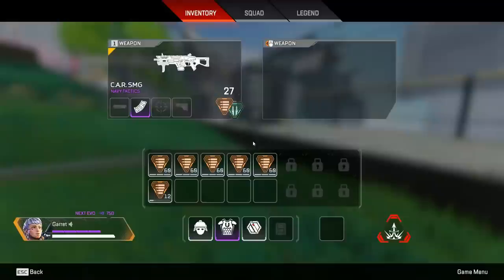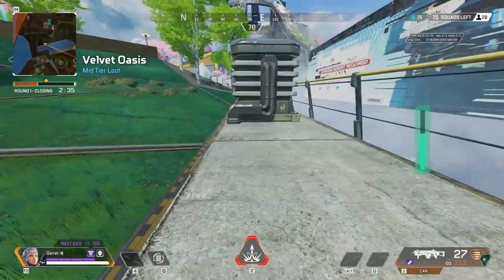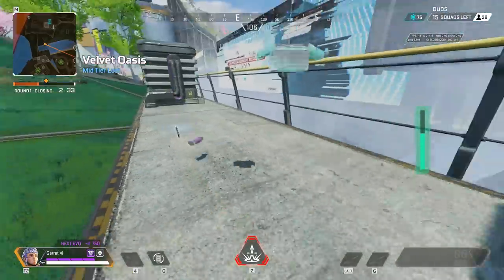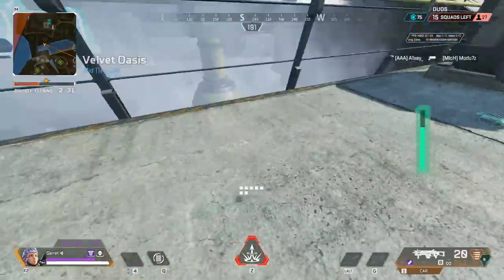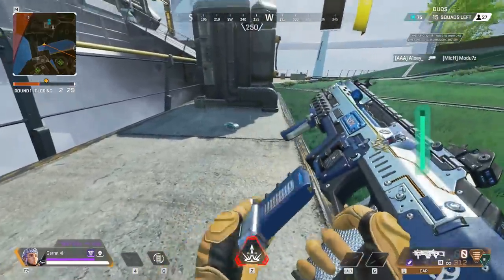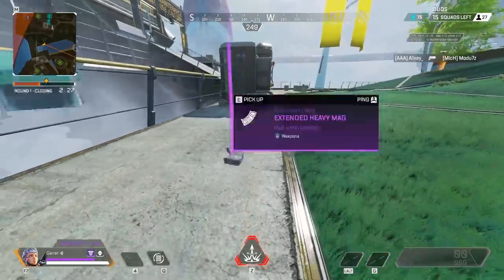We Found A Way To Turn Light Into Heavy Ammo!!!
Song - Omission, Huma Huma